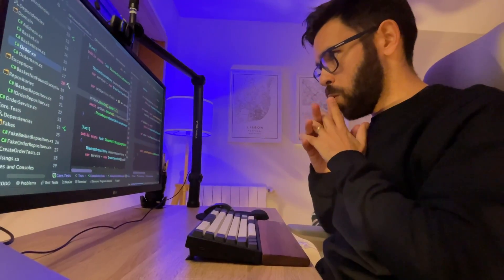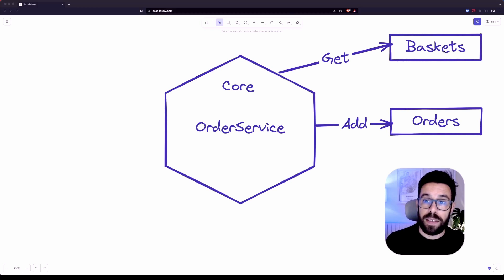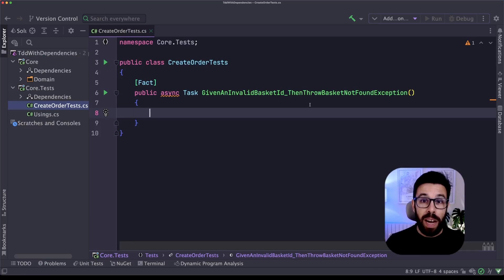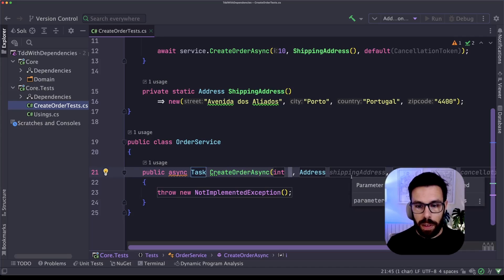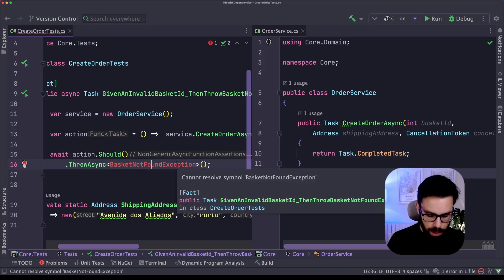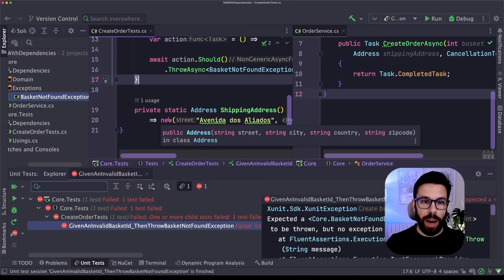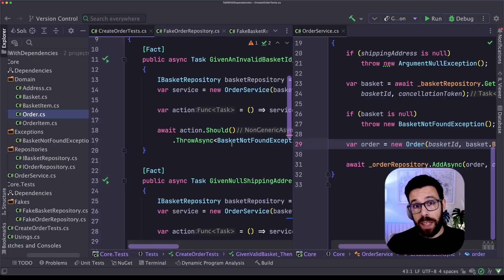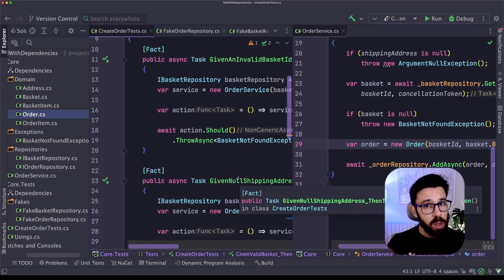THIS stops 90% of C# Developers Learning TDD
90% of C# Developers stop learning TDD for the same reason.
And that is because introductory videos say nothing about how to deal with real-world complex scenarios, like working with external dependencies.
So, to help you overcome this, let's see how to apply test-driven development on common use cases like Services that have external dependencies like Repositories.